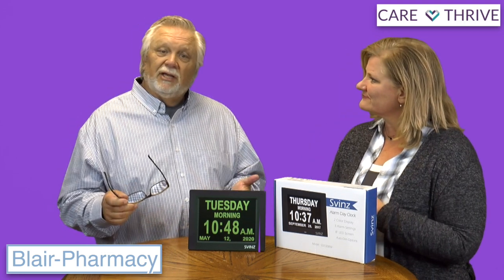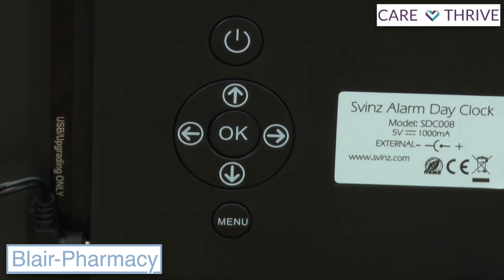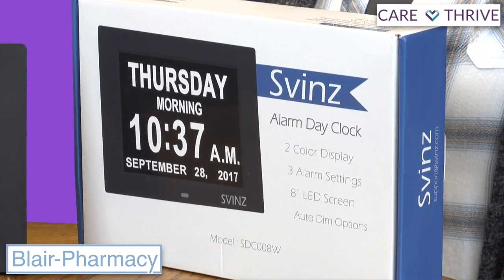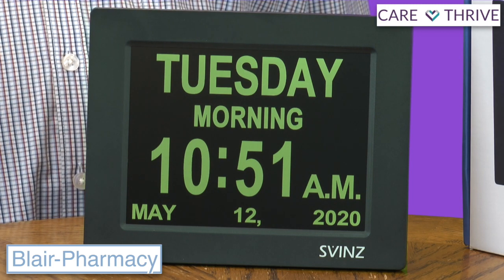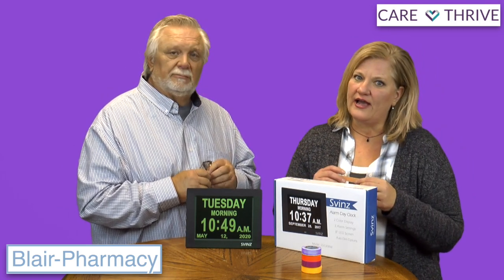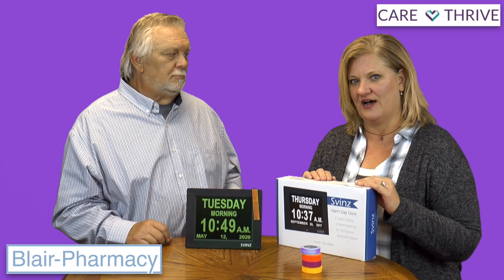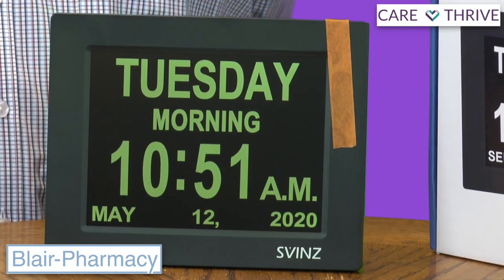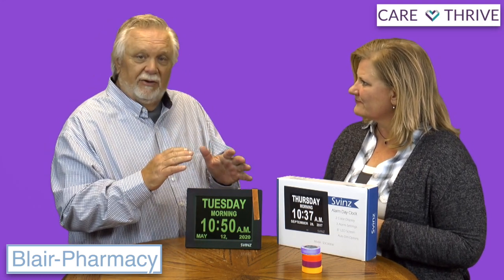Clocks | 5 to Thrive | Care and Thrive